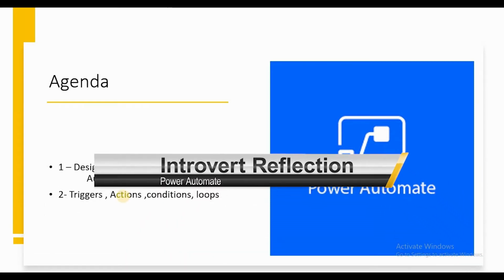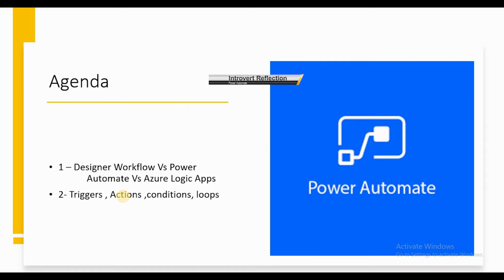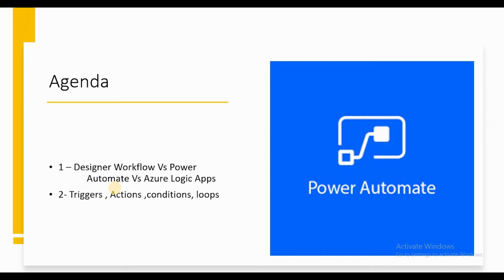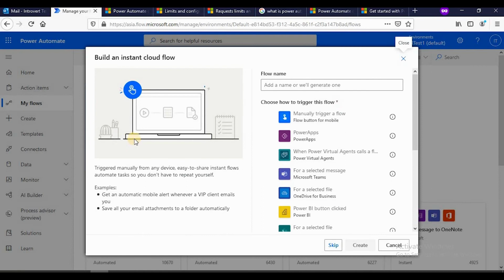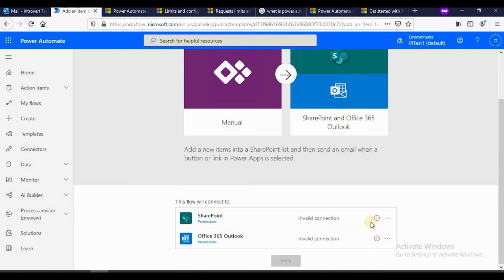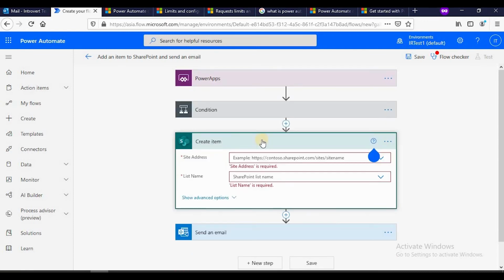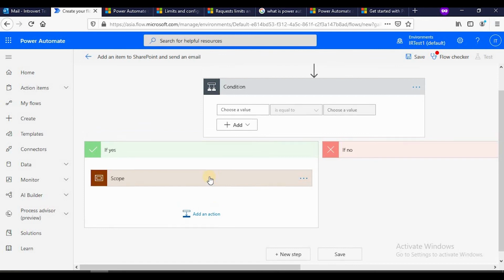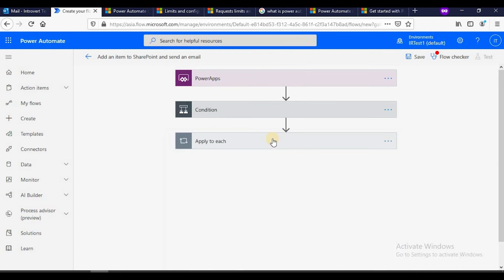3- Power Automate | Designer ,Power Automate, Logic Apps, Triggers , Actions ,conditions, loops.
1 – Designer Workflow Vs Power  Automate Vs Azure Logic Apps
2- Triggers , Actions ,conditions, loops

SharePoint Designer Workflow
OLD Work flow creation tool
Deprecated
Limitations like connection to different products, no scheduler workflows etc.
Power Automate
New Name of Microsoft Flow.
New Workflow creation tool for citizen developer
Advantage – Lot of inbuilt connectors inside and outside Microsoft ecosystem.
Multiple type of workflows like –Automated, Instant, scheduled BPF etc.
For advanced and complex workflows.
For developers.
Can import Power automate workflow to build on that.